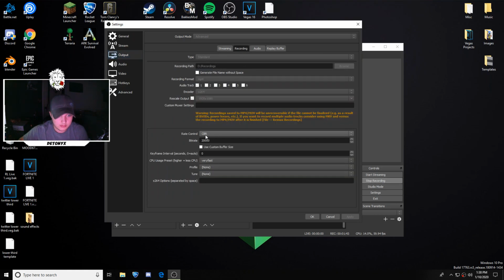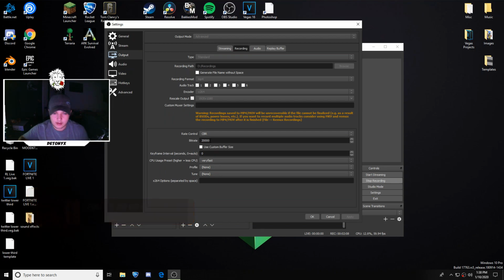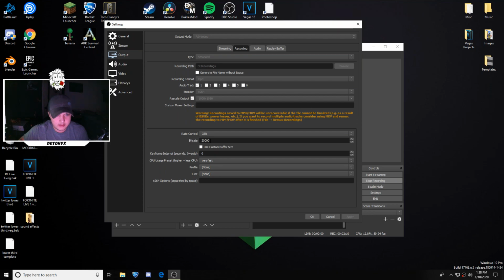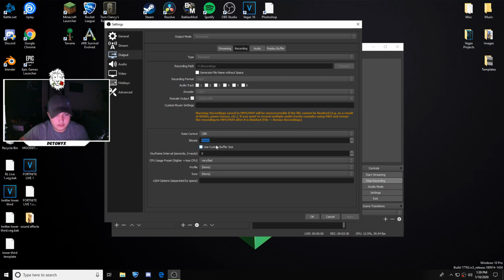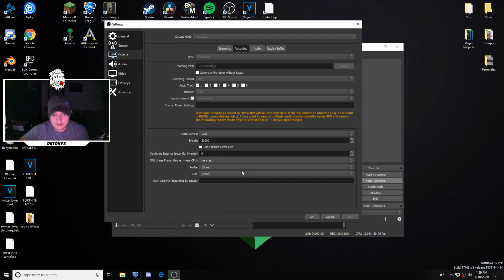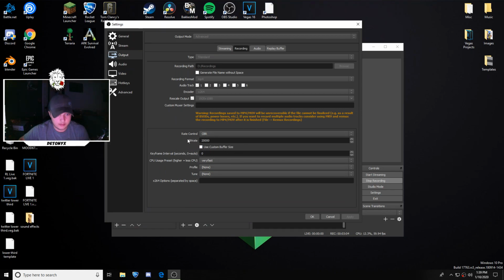OBS Recording Bitrate Guide (Pixelated, Low Quality) Easy Fix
In todays video you will be watching a OBS Recording Bitrate Guide that will help you fix the issue where you have your settings on 1080p but the picture is still pixelated and not the best quality you can obtain. The simple yet effective fix is to know what bitrate you are using to record. The more powerful your computer is the higher the bitrate can go, if you have a lower end pc then you will have to go lower and sacrifice quality. But you may have a decent computer but just don't know why your quality is still bad, it has to do with your bitrate and that is what you will be learning today!